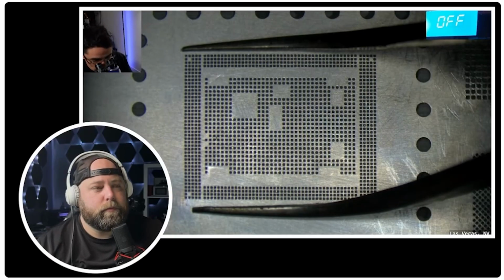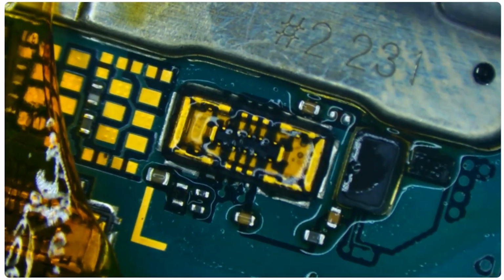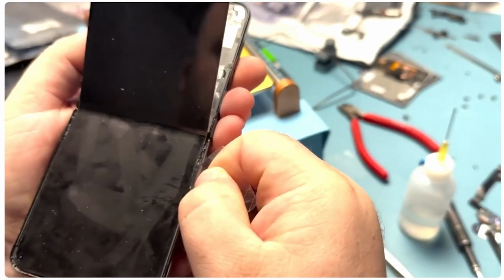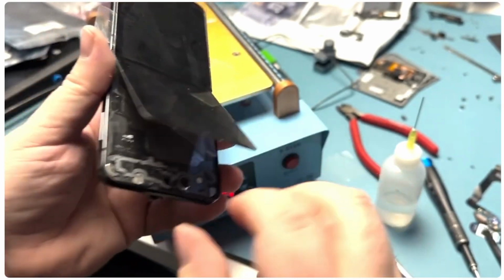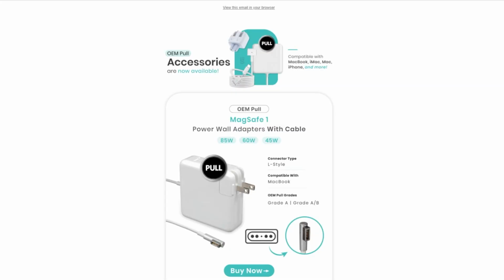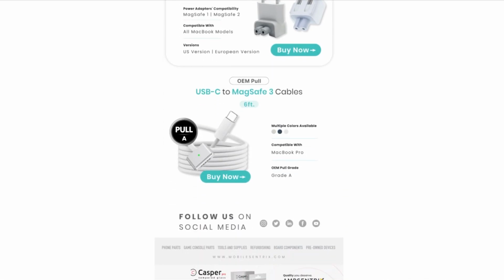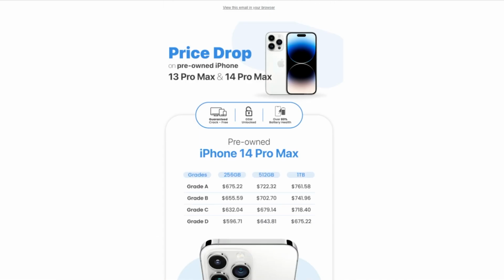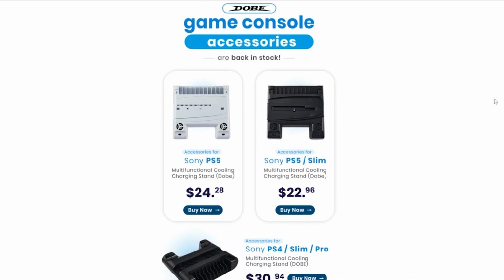MobileSentrix Product Updates: GAPP, New Accessories, Toolkits, & Huge Price Drops!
Explore the latest updates from MobileSentrix, designed to support and enhance your repair business:

Tuesday: Mastering CPU Reballing – Pro Tips from VCC Board Repairs with My Expert Insights.
Wednesday: Restoring Power on a Samsung S22 Ultra – Expert Repair for a Damaged Battery Connector.
Thursday: Diagnosing a Samsung Z Flip 4 Blackout – Part 1: Troubleshooting Techniques.
Friday: Samsung Z Flip 4 Blackout Repair – Part 2: Final Fix and Complete Solution.

This week, the Apple Genuine Parts Program (GAPP) is now available on our site, along with FAQs to help you learn everything you need to know about this program.

We’re excited to introduce a range of essential accessories for game consoles, including wireless controllers, cooling stands, and Bluetooth keyboards. Additionally, we’ve added the portable iFixit Pro Tech Go Toolkit, perfect for repair technicians on the go.

Don’t miss our significant price drop on pre-owned iPhone 13 Pro Max and iPhone 14 Pro Max devices—ideal for resale or repairs. We also highlight OEM Pull Power Wall Adapters, charging cables, and 2-prong “duckhead” adapters for MacBooks, iMacs, and more.

Watch now for all the details, and stay up to date with our latest products!